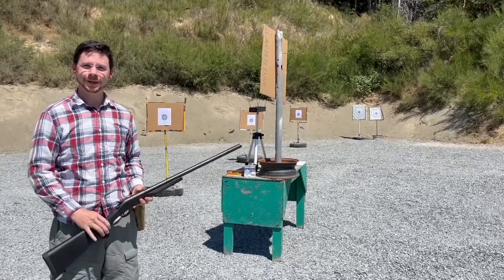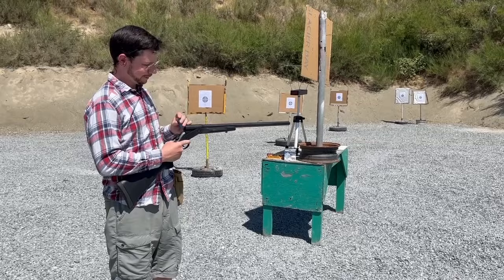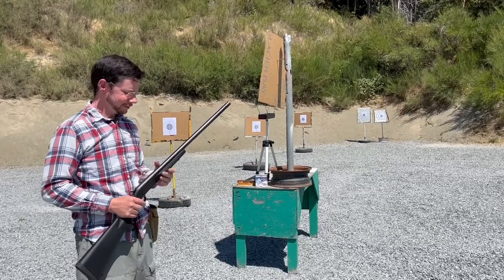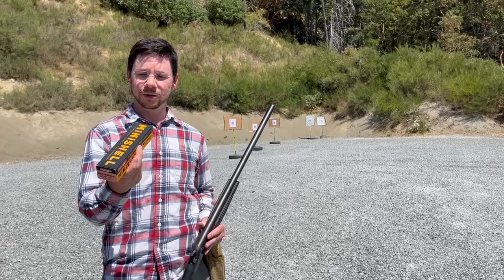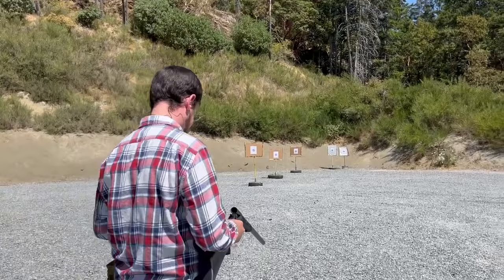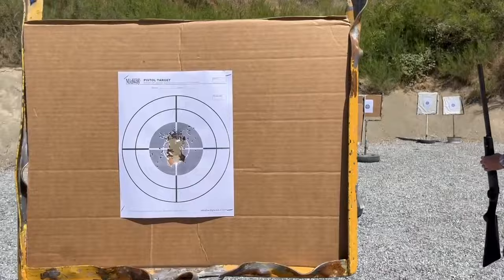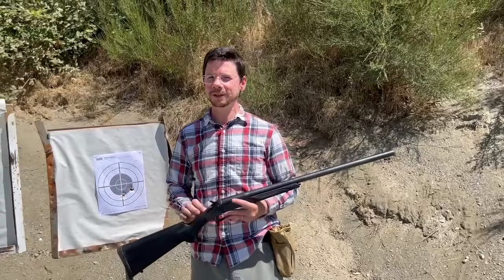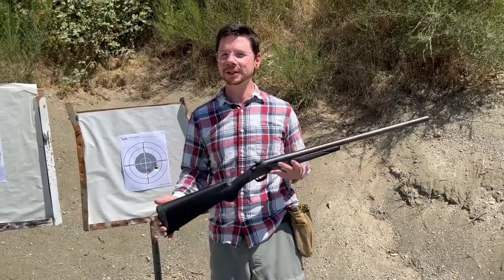Stevens 301 in 12 Gauge with 1 3/4" Short Shells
Trying out short shells in my 12 Gauge Stevens 301 to see if it makes it less painful to shoot.